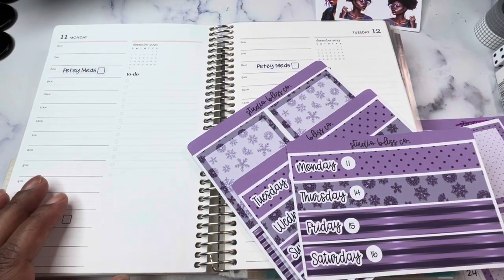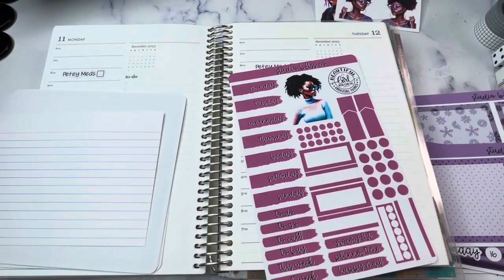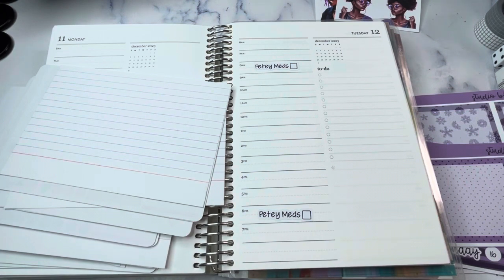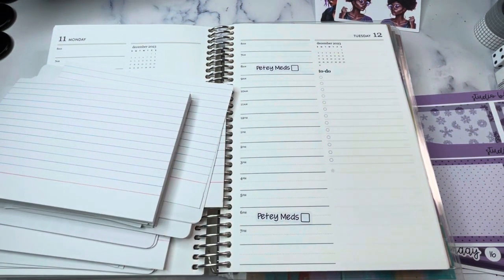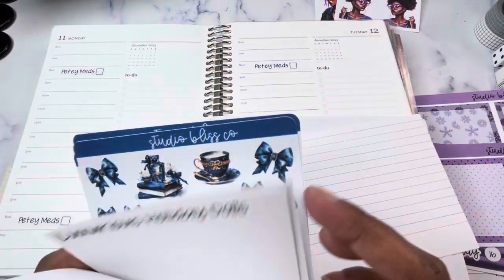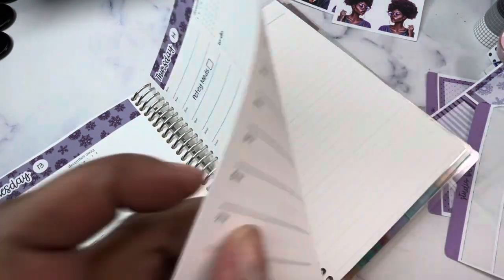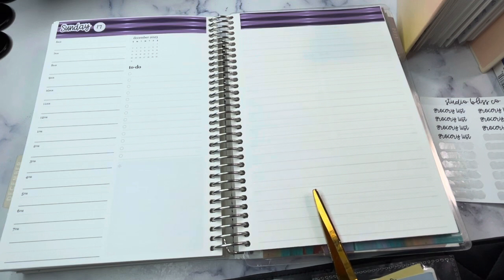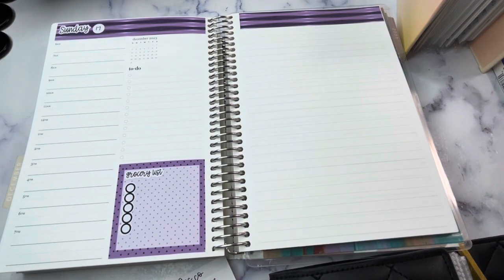Plan With Me | A5 Daily Duo | December 11-17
Plan With Me - Join me while I plan my week in the Erin Condren A5 Daily Duo for December 11-17, 2023. I am using stickers from Studio Bliss Co. I hope you find some ideas for daily planning with this video. planwithme​ ​​ lifewithnia​ studioblisssco​

Please be sure to answer the 2 questions.

Zebra G-450 Pens
Zebra Fude Brush Pen
Sharpie S-Gel Frost Blue.